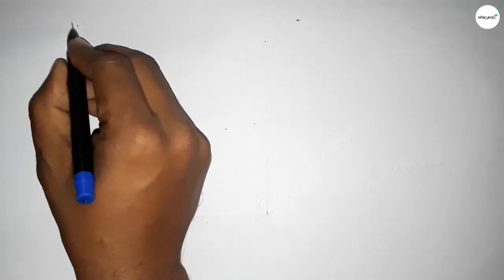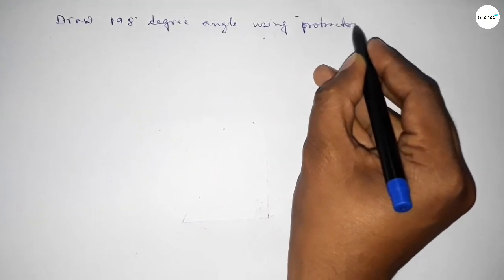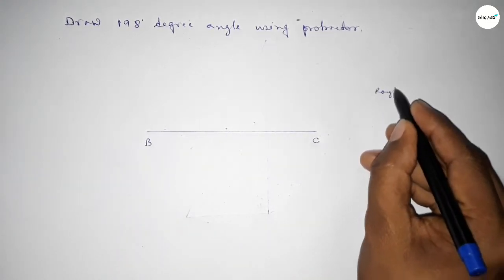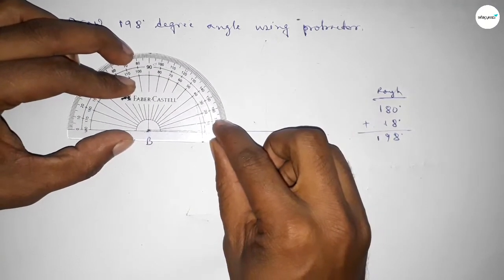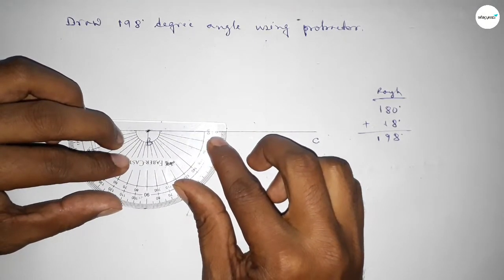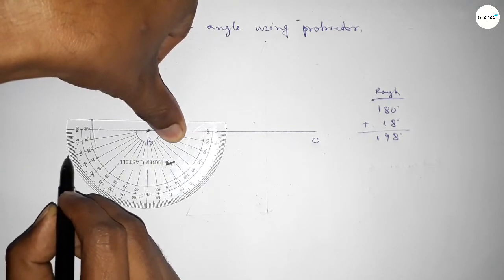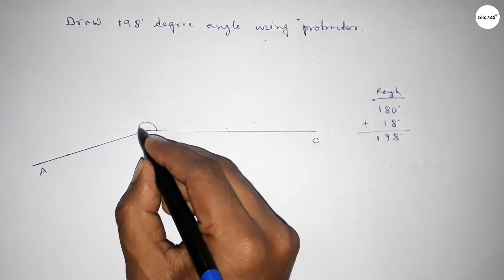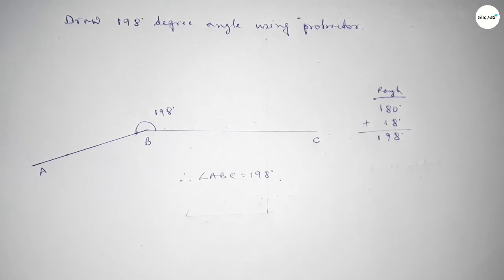How to draw 198 degree angle using protractor. shsirclasses.